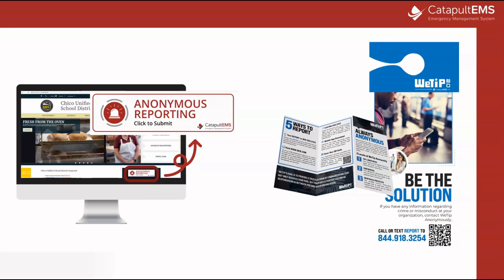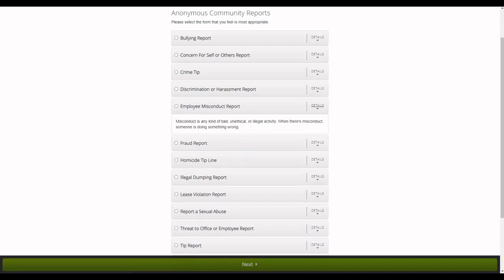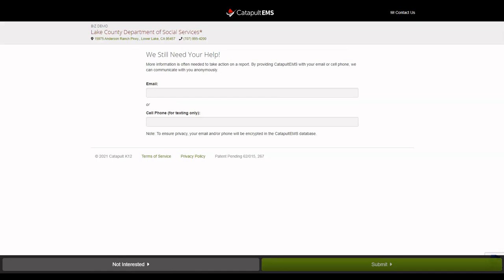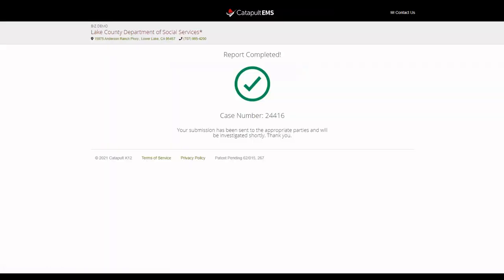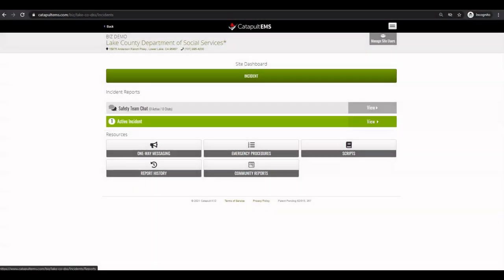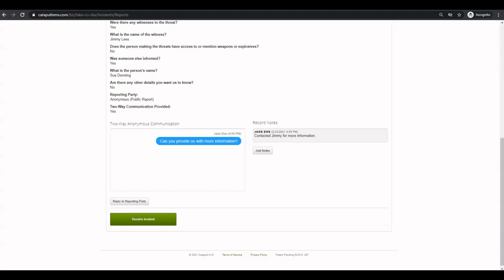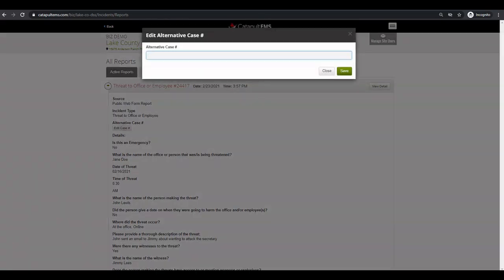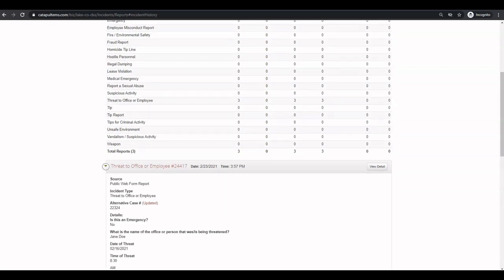CatapultEMS Anonymous Reporting Business Training Video